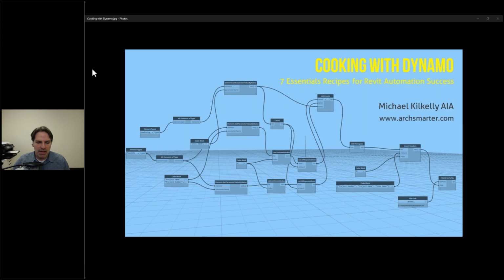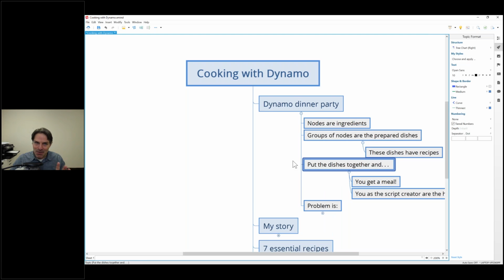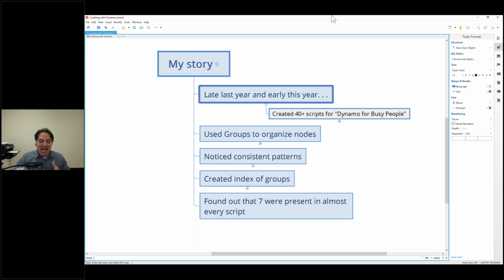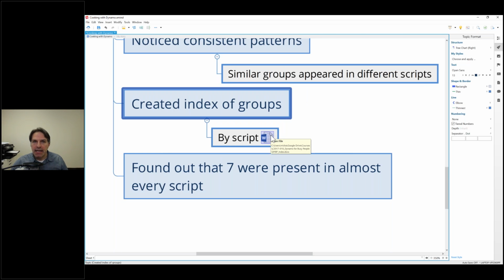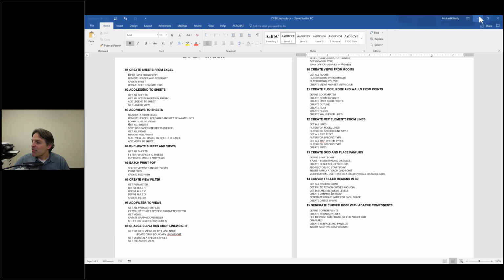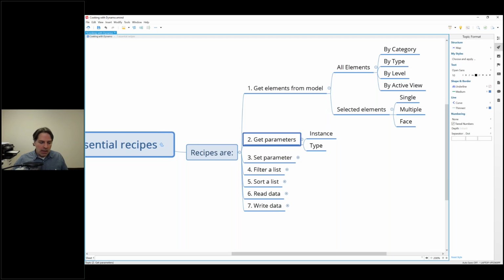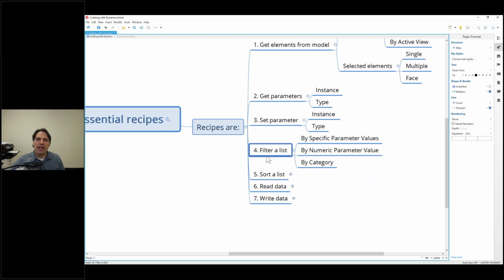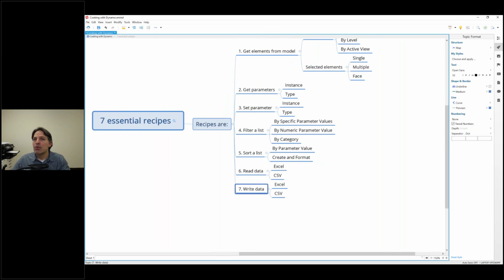Cooking with Dynamo - Introduction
An introduction to the 7 essential recipes for Dynamo success.